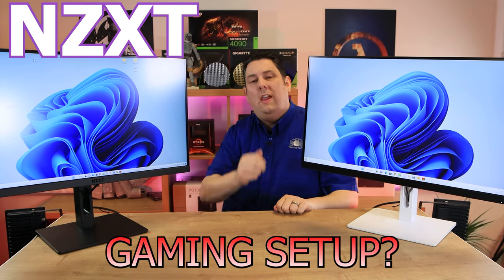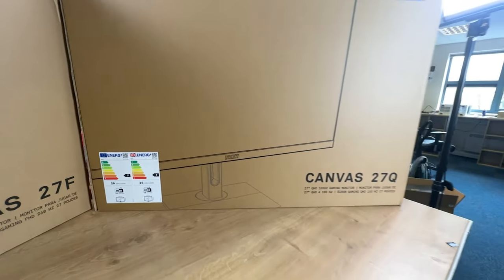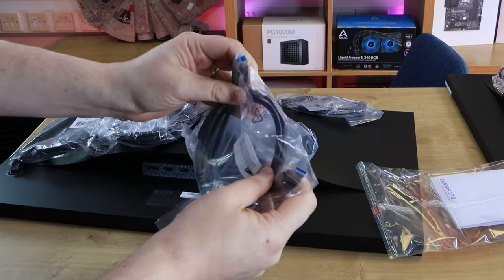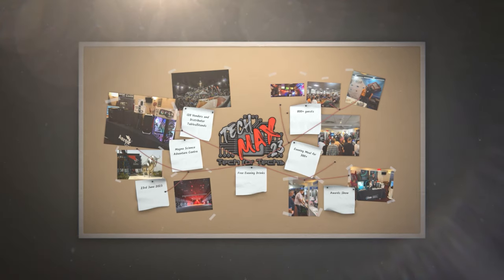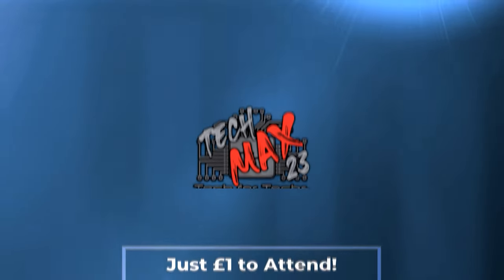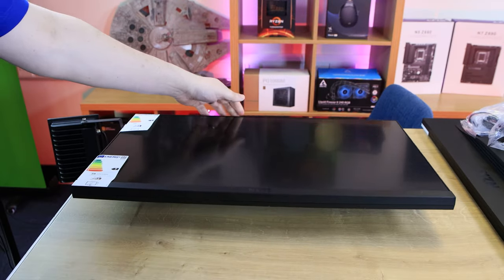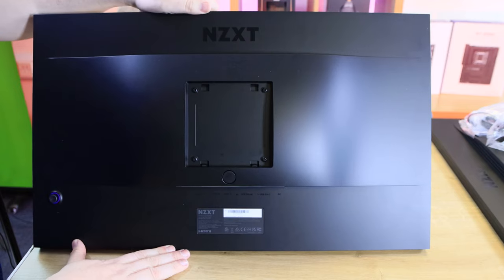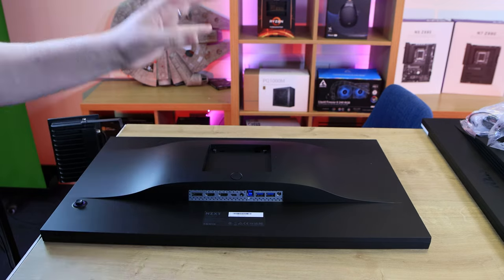Ultimate Performance Monitors from NZXT 27Q and 27F - QHD and 240hz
In this video, we're taking a closer look at the NZXT Canvas 27F and 27Q gaming monitors, designed to provide high-performance gaming at an affordable price. With its stunning IPS panel and white NZXT design, the Canvas 27F boasts a 240Hz  and the QHD 27Q supports 165Hz refresh rate and low response time for butter-smooth gameplay. We'll dive into its features, specs, and build quality to see if it's worth considering for your gaming setup. We'll discuss its pros and cons, compare it with other gaming monitors in its class, and give you our verdict on whether it's a good buy. Whether you're a serious gamer or just looking for a high-quality monitor for work and play, this video will help you decide if the NZXT Canvas 27F or 27Q is the right choice for you.

Category
Science & Technology